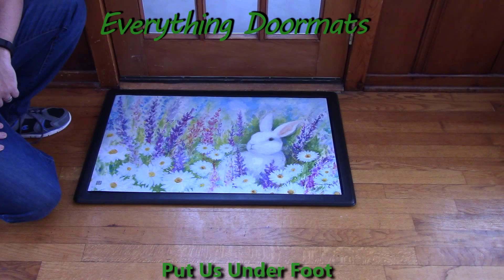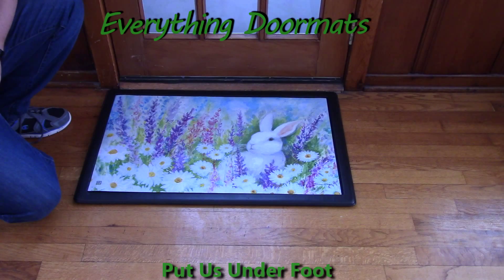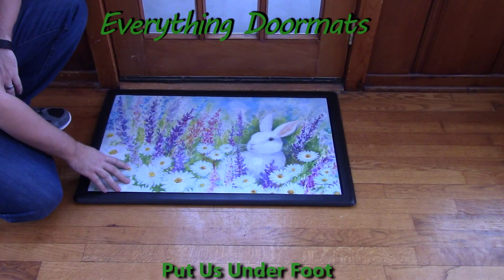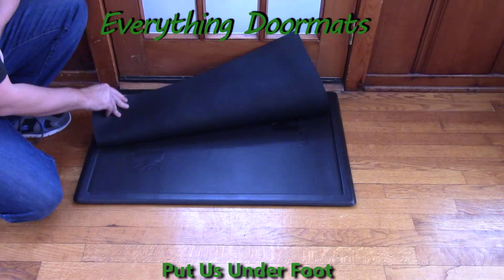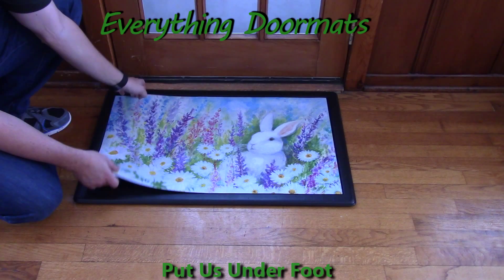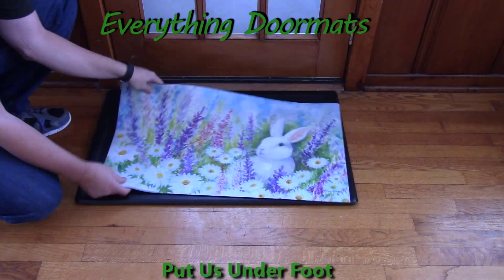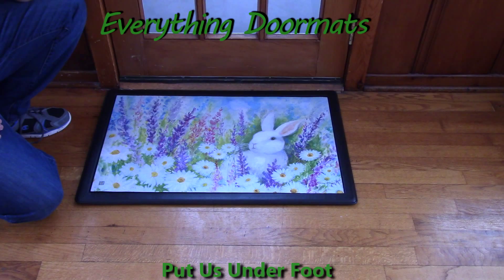White Bunny MatMate Insert Doormat - 18 x 30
To help their customers even more William & Nicole have put together a series of short videos showing off the different features of their mats. This video shows a 2015 Easter Holiday doormat - White Bunny MatMate Insert Doormat.